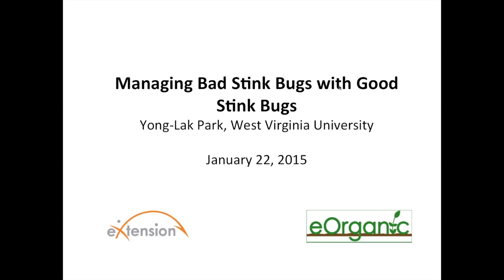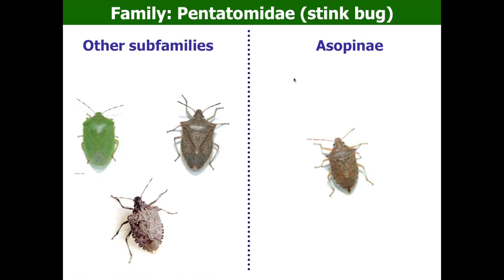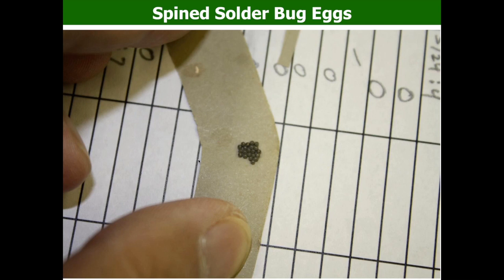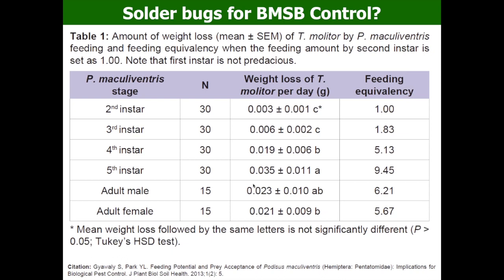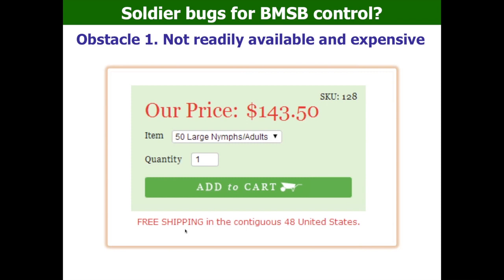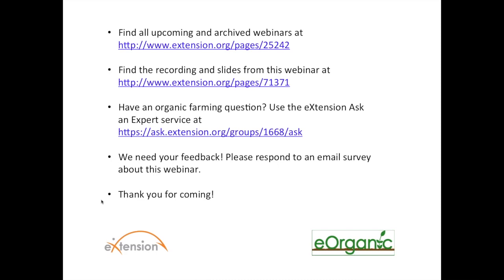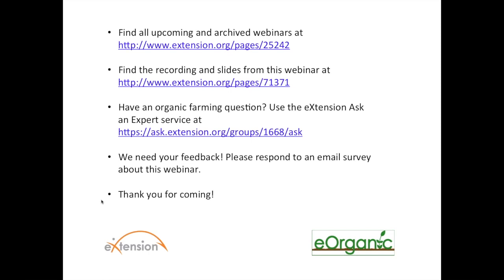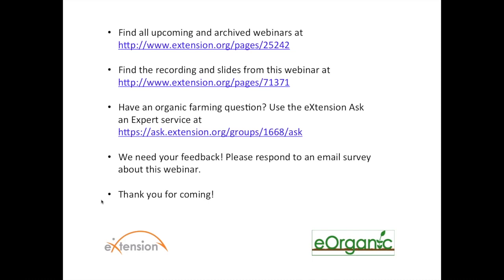Managing Bad Stink Bugs Using Good Stink Bugs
Original air date: January 22th, 2015
Main Presenter: Yong-Lak Park, West Virginia University

Stink Bugs - 1:42
Stink Bug Control Using Stink Bugs - 19:00
Obstacles to Overcome - 35:04
Stink Bug Video - 45:25
Q & A Session - 49:03